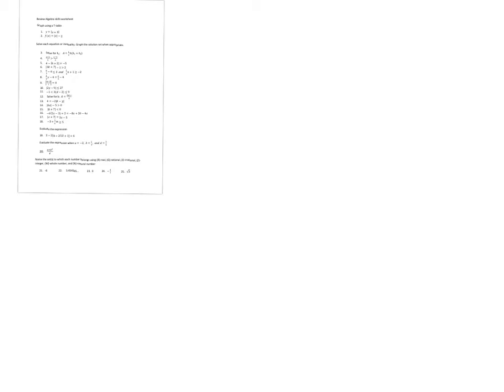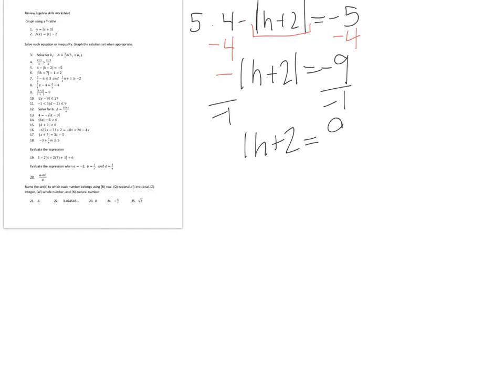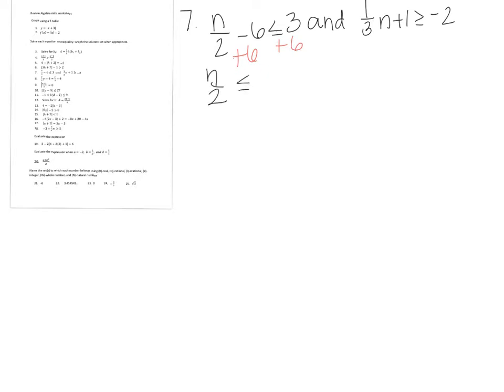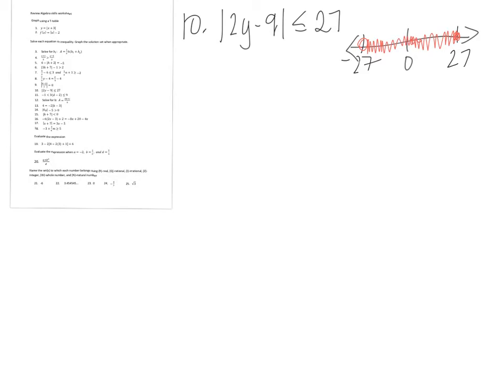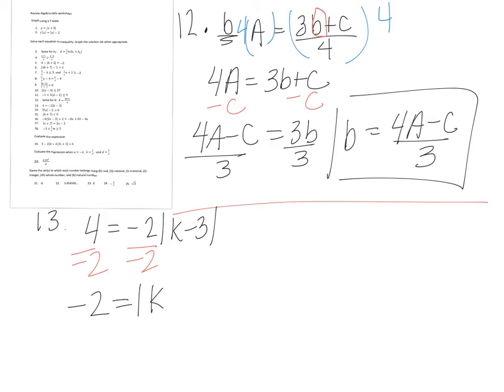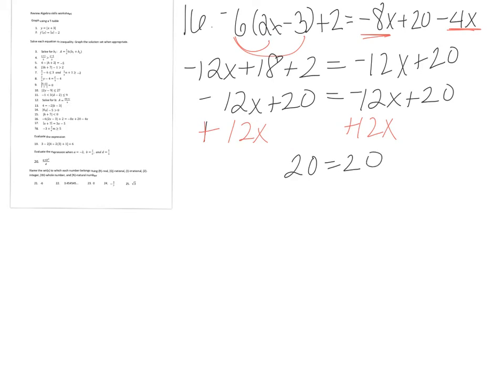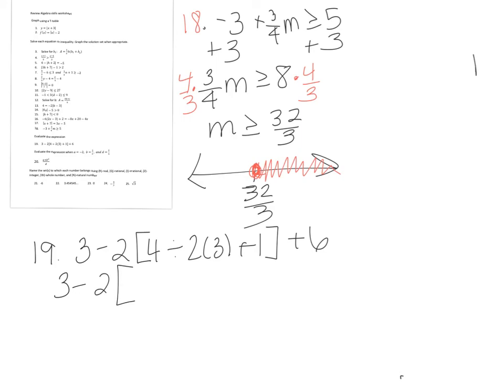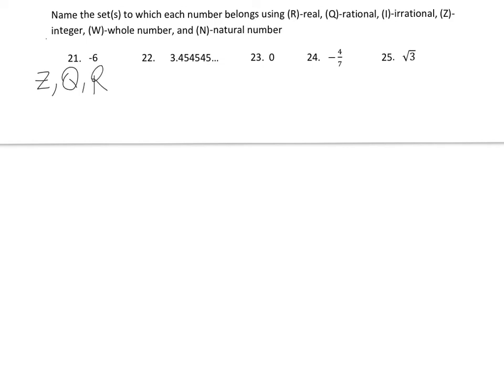Review Algebra skills wkst